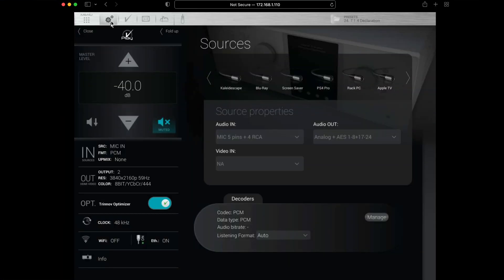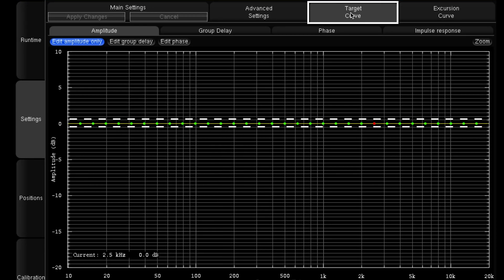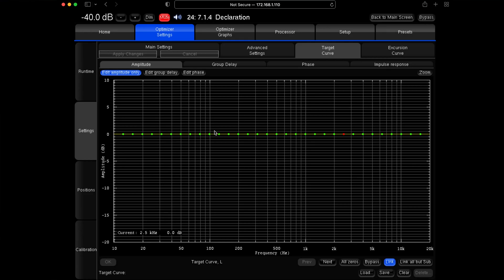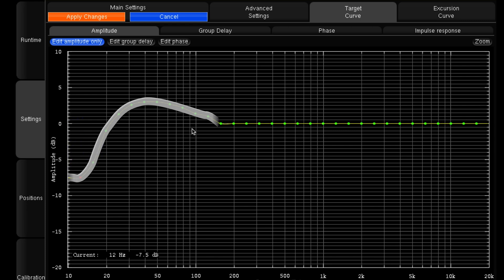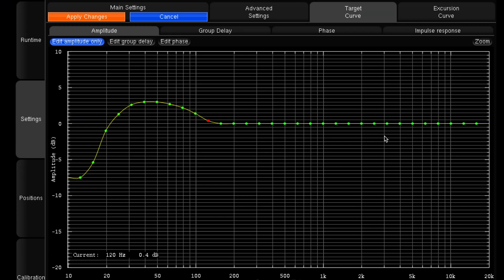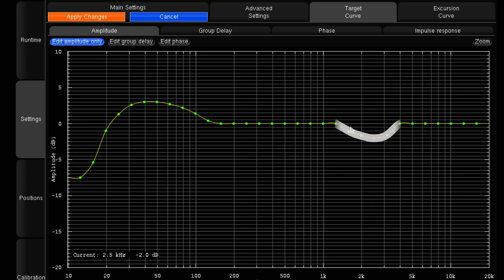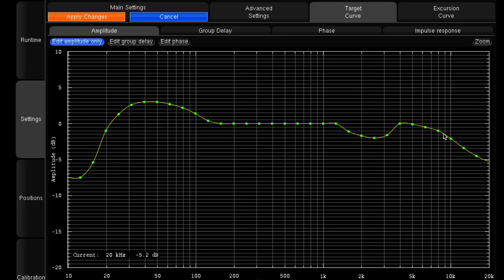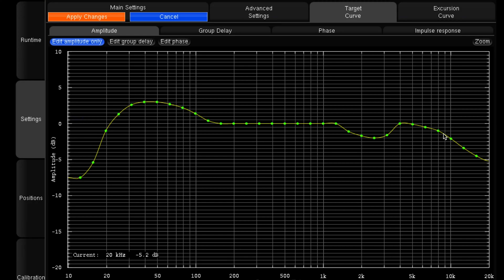Trinnov Altitude Tutorials : Target Curve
In this tutorial, David Meyerowitz from Trinnov Audio guides us through adjusting your system to taste post calibration using our target curve module

Learn more about the Altitude series of processors on the Trinnov website